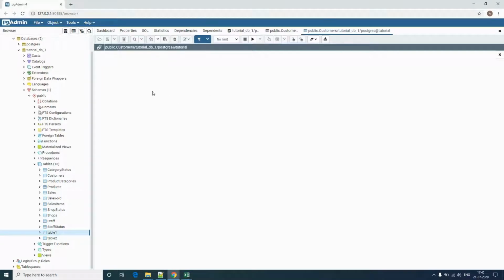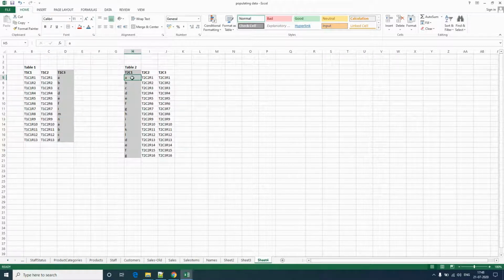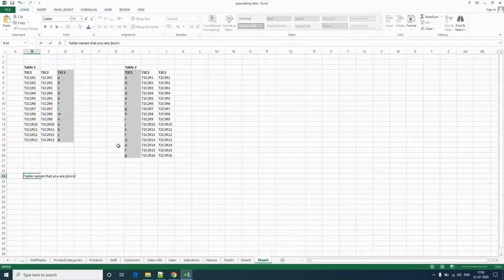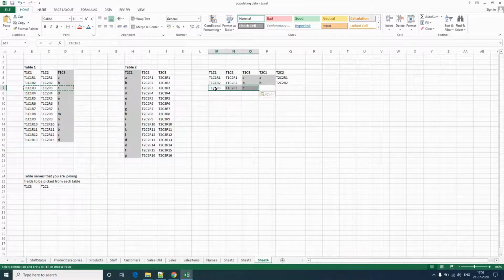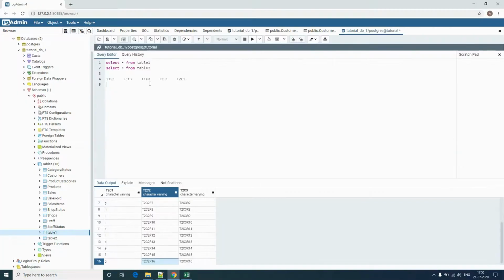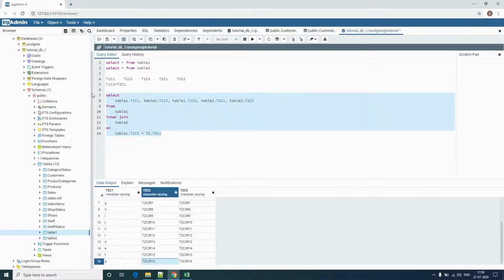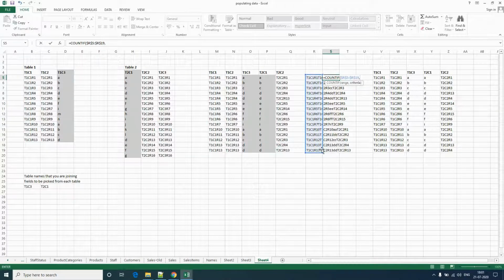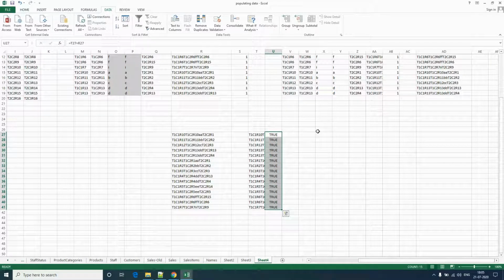RDBMS - 11/15 - Inner Join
This video covers the concept of inner join with example that is helpful to find data that are present across different tables and eliminating the ones that are not present in any one of the tables in concern.